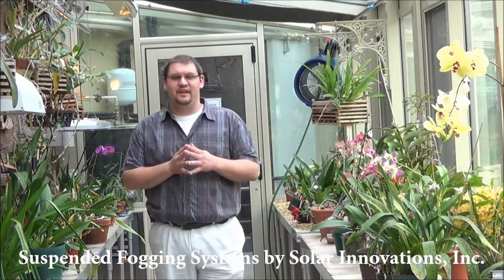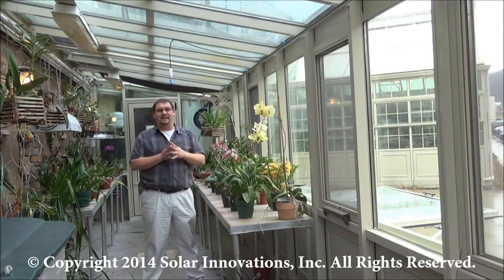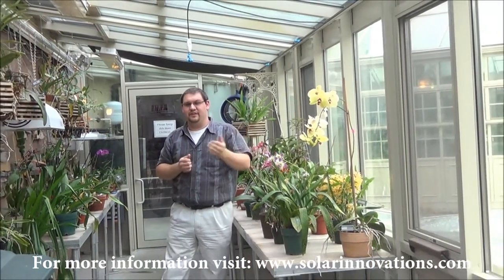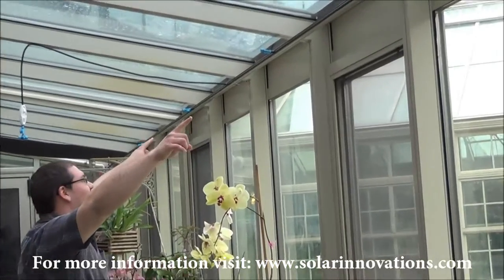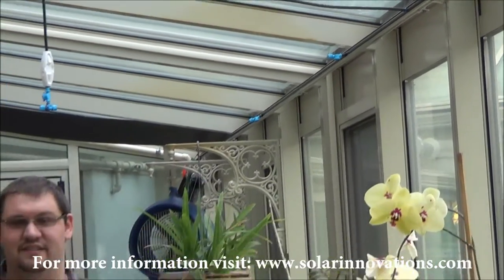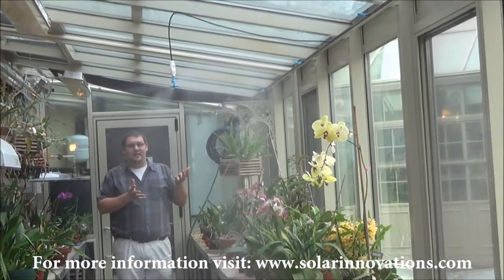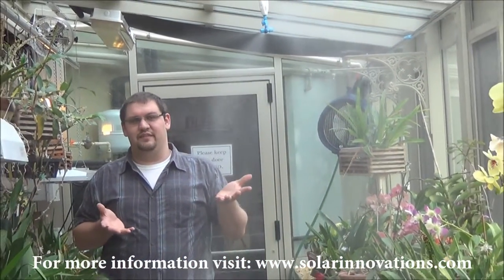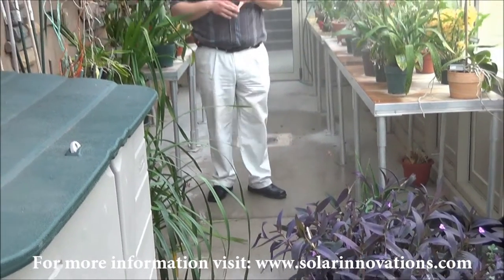Suspended Fogging System Instructional Video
Solar Innovations, Inc. Suspended Fogging System for Greenhouses - Instructional Video